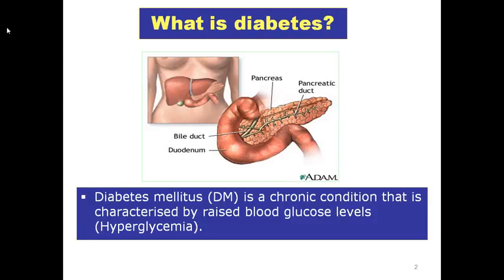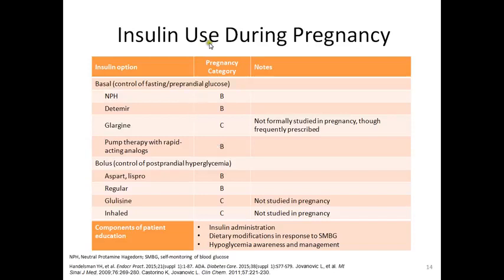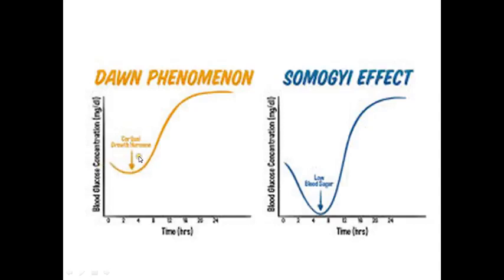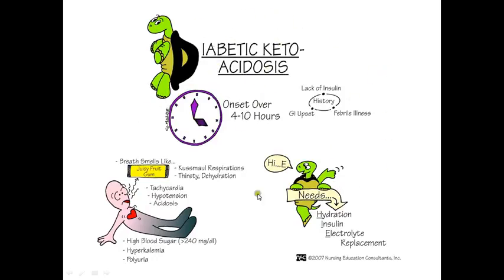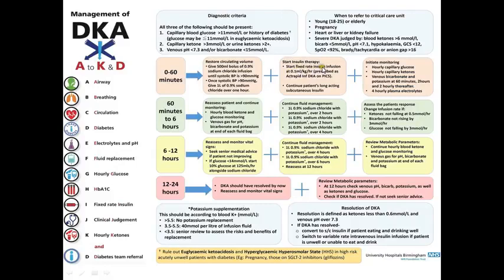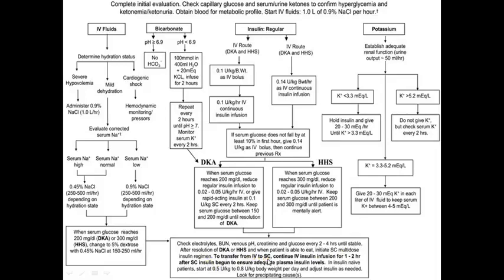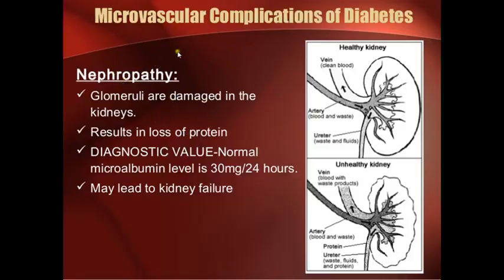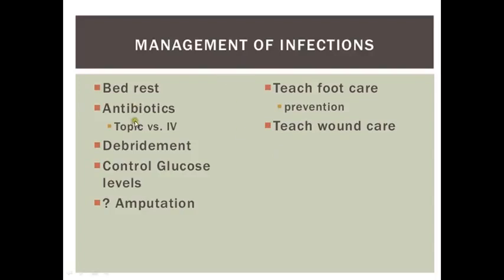Diabetes and its complications